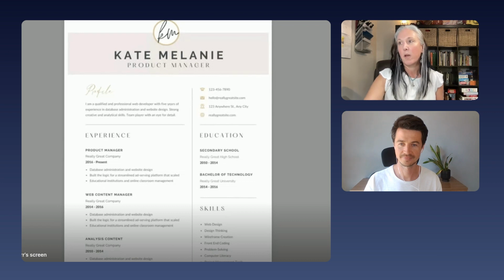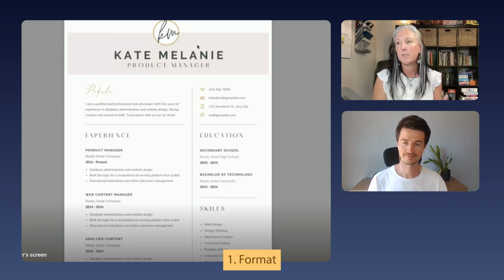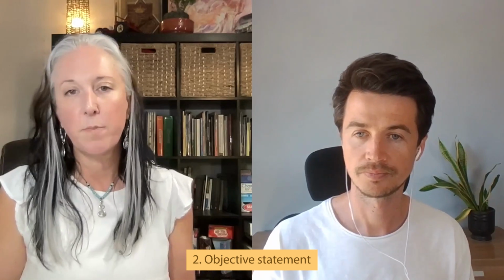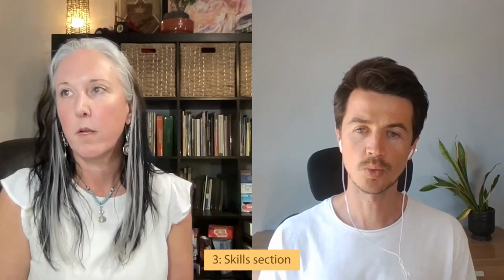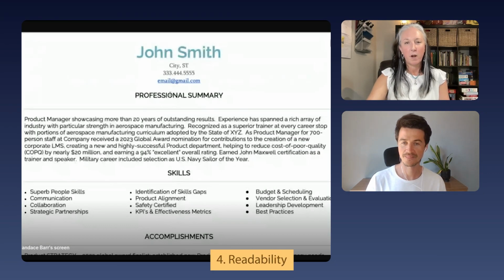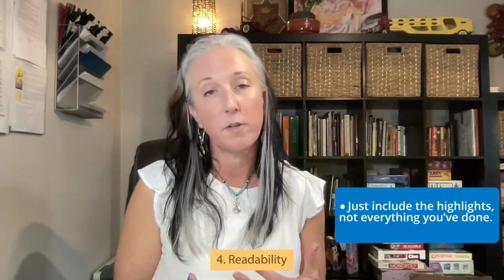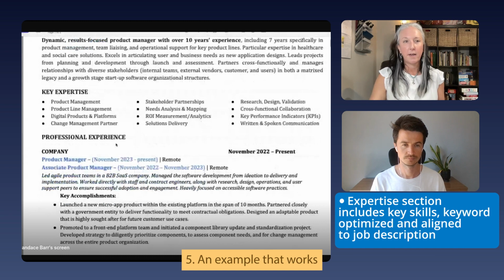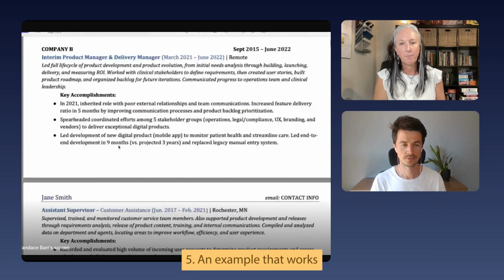Product manager RESUMES: most common mistakes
A top recruiter reveals what NOT to do on your product manager resume.

Chapters:
00:00 Intro
01:12 Mistake 1
03:17 Mistake 2
04:50 Mistake 3
07:13 Mistake 4
09:39 An example that works

About us:
IGotAnOffer is the leading career coaching marketplace ambitious professionals turn to for help at high-stakes moments in their career. Get a job, negotiate your salary, get a promotion, plan your next career steps - we've got you covered whenever you need us.